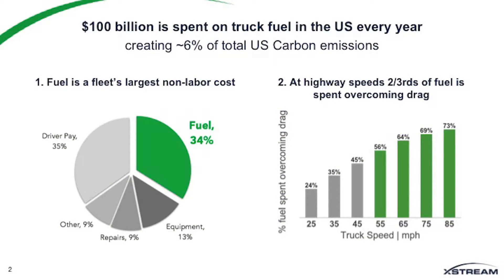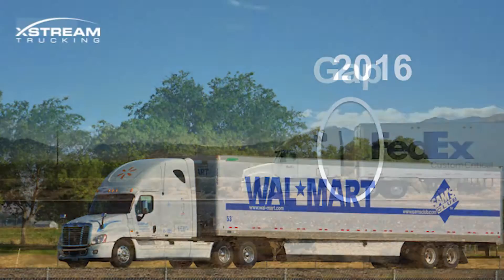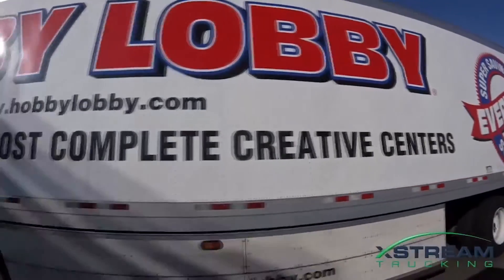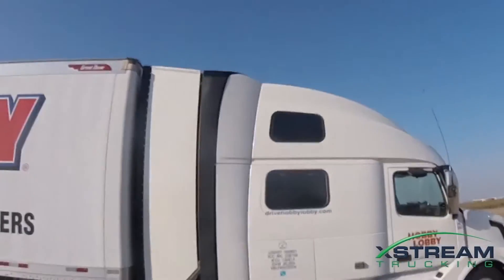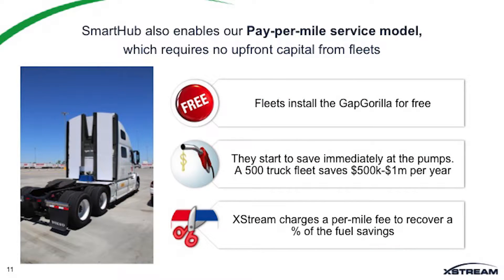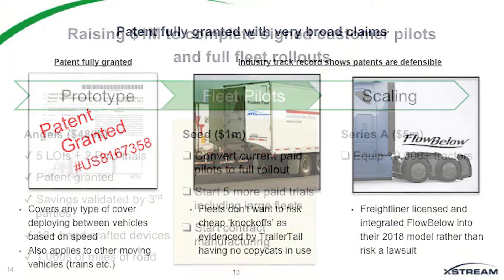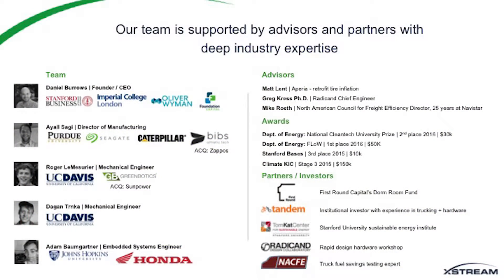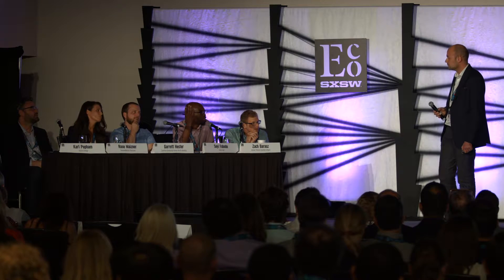SXSW Eco 2016 - Startup Showcase - Energy Winner - XStream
XStream — San Francisco, CA - Transportation efficiency via aerodynamics & IoT

Increasing efficiency of $800 billion freight industry through improved aerodynamics and IoT offerings on trucks and trains, reducing fuel use and emissions.

Grow Bioplastics — Knoxsville, TX —  Woodbury, MN — Waste-based biodegradable plastics for sustainable agriculture

Designing and delivering biodegradable plastic products made from lignin, a paper and biofuel waste product, replacing oil-based plastics in agriculture.

The SXSW Eco Startup Showcase is a pitch competition featuring top impact companies from around the world. The event is a launching pad for the latest innovations set to positively impact society and the environment, and serves as a place of discovery for investors, corporations, city and federal government officials, foundations and media outlets.